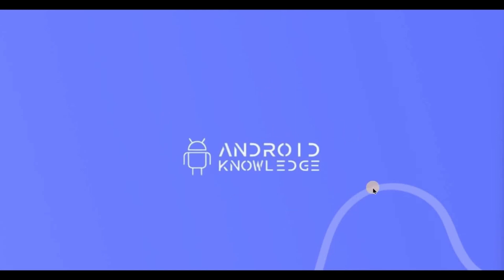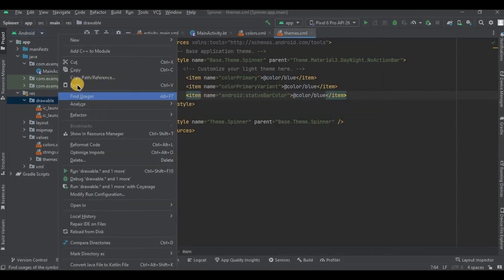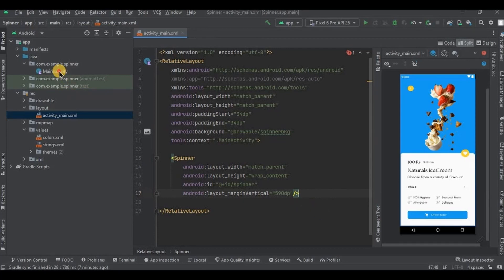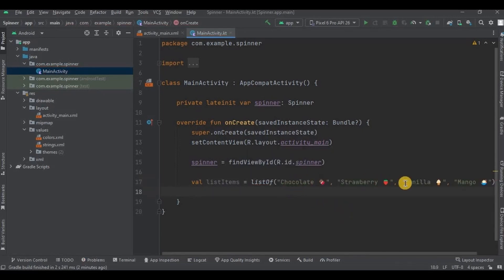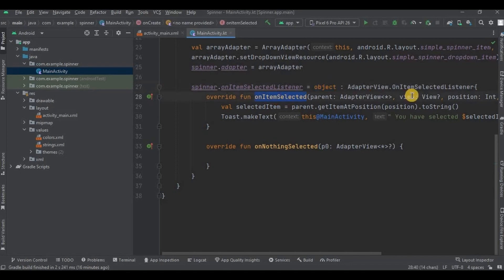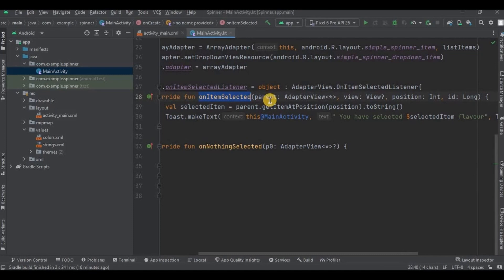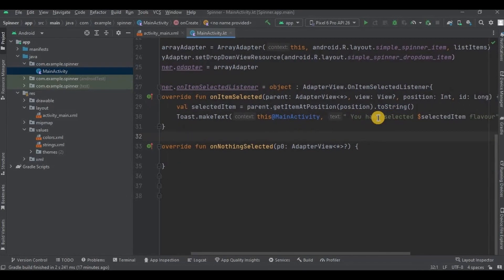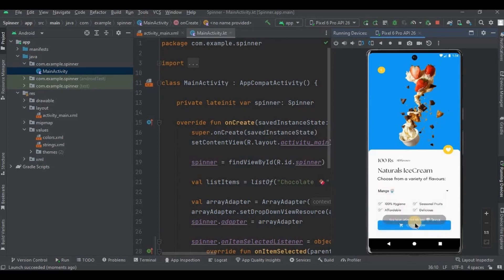Spinner in Android Studio using Kotlin | Android Knowledge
In this video, we will create a spinner in android studio using kotlin.

My Best Laptop for Android Development:

My Laptop SSD for Fast Android Studio Experience:

My Laptop Stand with Cooling Fans - Avoid Heating Due to Android Studio:

Chapters:
0:00 - Intro
0:08 - Overview
0:50 - Create New Project
1:05 - Pre-requisites
2:45 - activity_main.xml
3:55 - MainActivity.kt
10:45 - Output